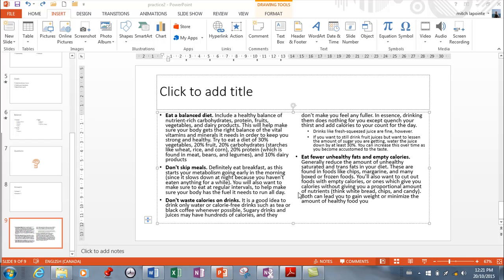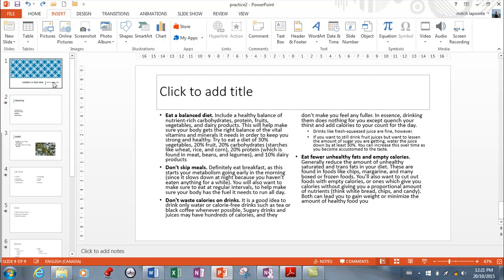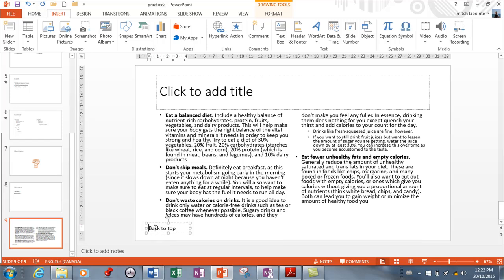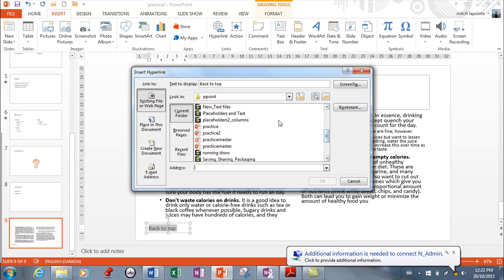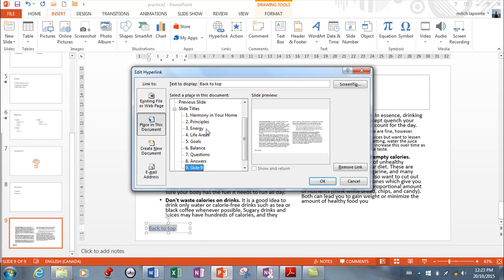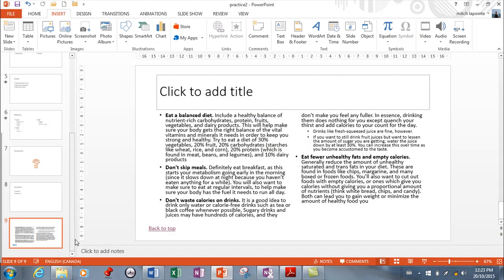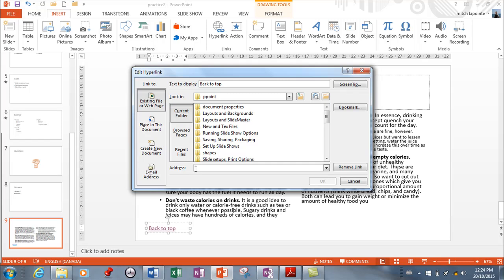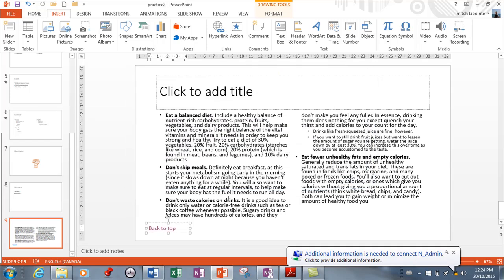MS PowerPoint 2013 - Hyperlinks